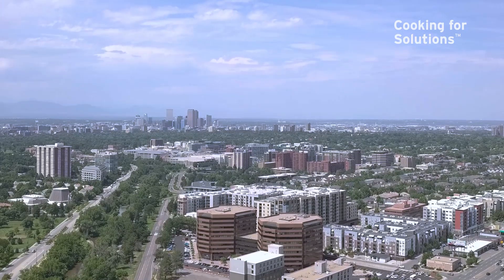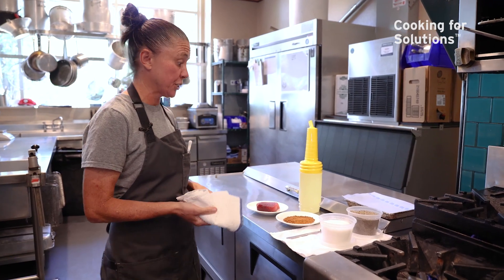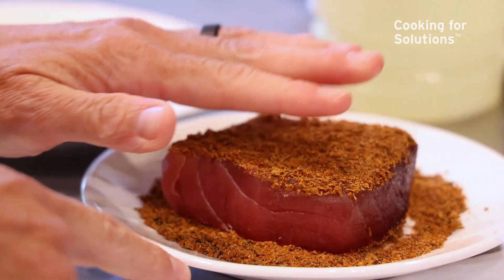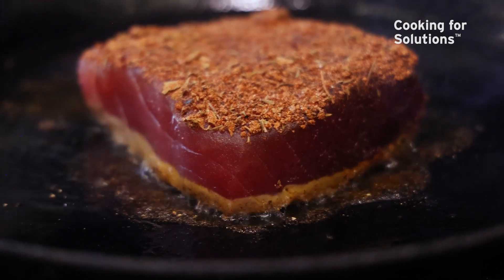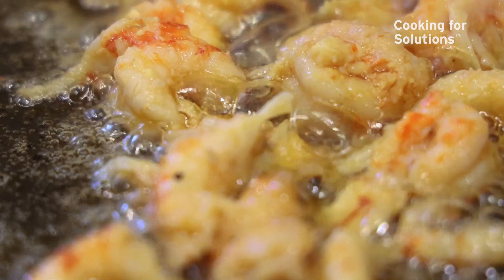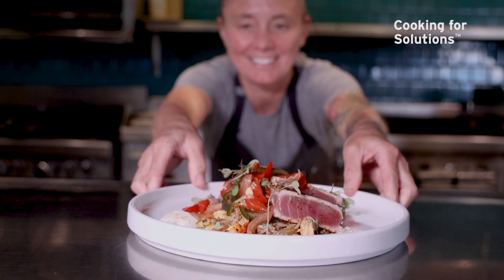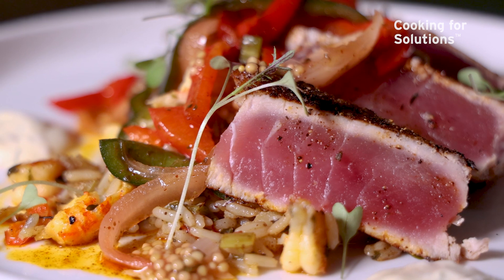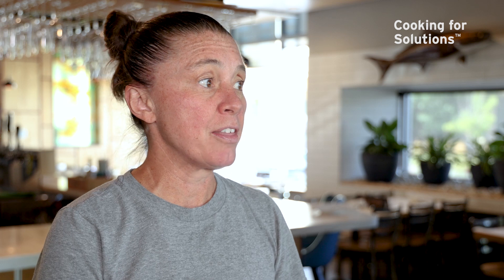Cooking for Solutions™ | Chef Sheila Lucero Cooks Up Ahi Tuna with Crawfish Jambalaya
What comes to mind when you think about Colorado? Mountain peaks? Bugling elk? Epic skiing? We picture 🐟 environmentally sustainable seafood. 🐟 Not what you imaged? To be fair, we think about environmentally sustainable seafood a lot. But so does Chef Sheila Lucero, culinary director of Big Red F Restaurant Group including Jax Fish House & Oyster Bar and Jax Fish House Kansas City! In Denver, she’s cooking up seared yellowfin tuna and Louisiana crawfish jambalaya this week for NationalSeafoodMonth.

Crayfish are also known as crawdad, crawfish, or mudbugs. Whatever you call them, crayfish farmed in the U.S. are rated green! They’re rated yellow when caught in Louisiana.

Tuna is one of the most popular seafoods in the U.S. On average, we each eat nearly two pounds of canned tuna a year! Yellowfin tuna — used in the dish shown here — is often called ahi. You can buy it in canned or fresh forms.

It’s important to know where your ahi comes from. Yellowfin tuna stocks are healthy in the Atlantic and Pacific Oceans but not in the Indian Ocean.